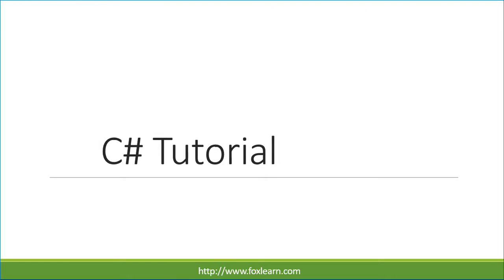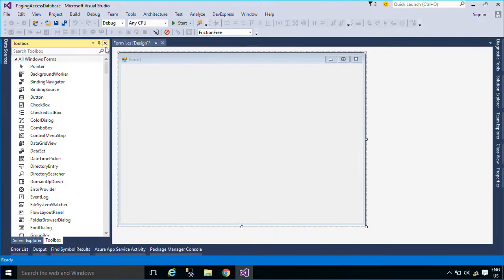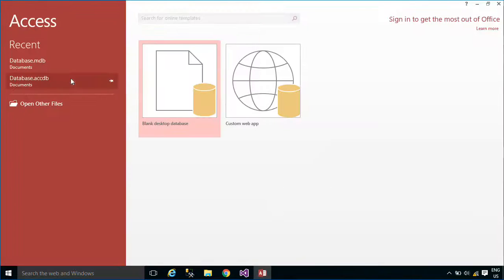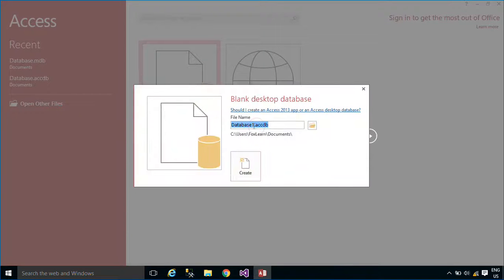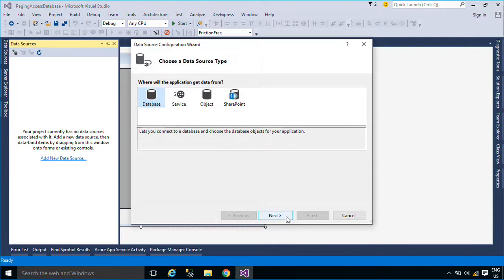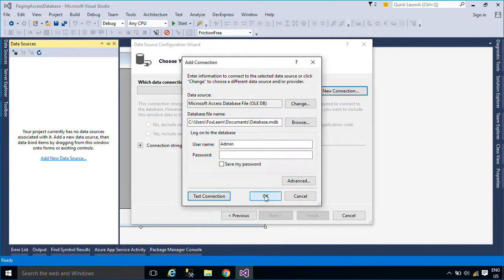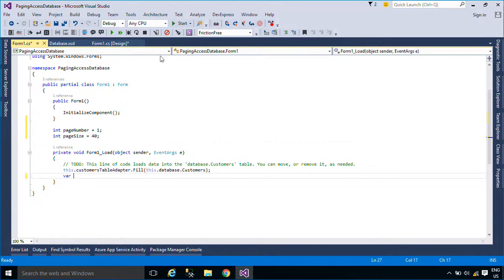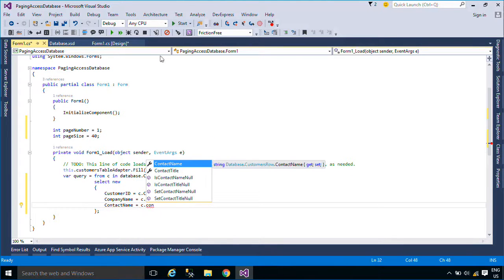C# Tutorial - How to Print a DataGridView with Paging using Access Database | FoxLearn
Print DataGridView in C# with Paging using PagedList, Microsoft Access Database, PrintDocument. The C# Basics beginner course is a free C# tutorial series that helps beginning programmers learn the basics of the C# Programming Language.

You can easily print multiple pages from a DataGridView in C#
c# print datagridview
Create report from datagridview c#
Paging DataGridView C# Winform
c# datagridview paging